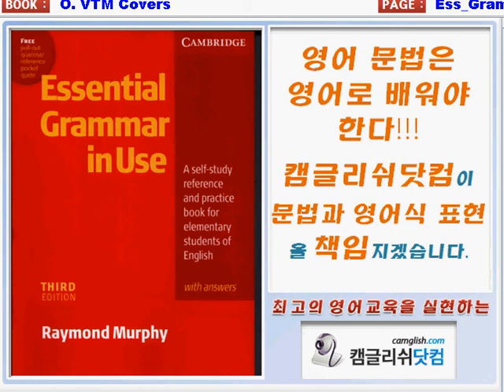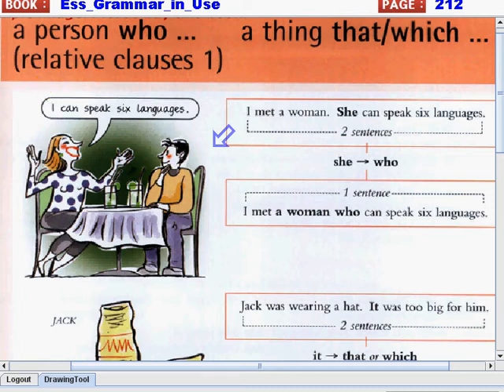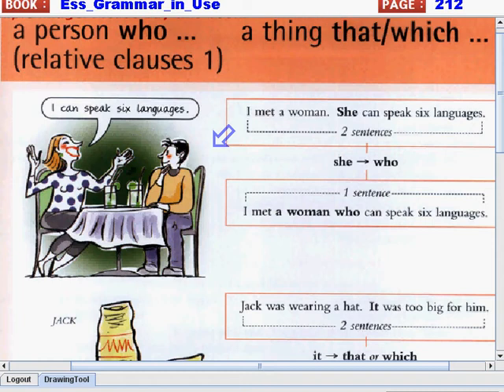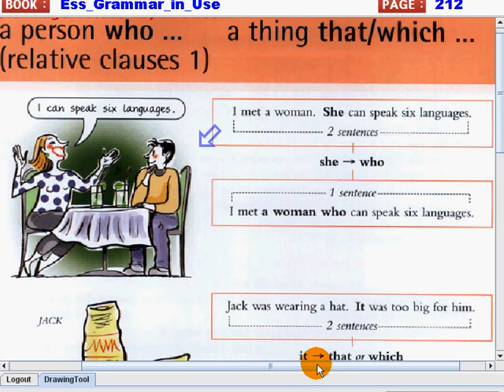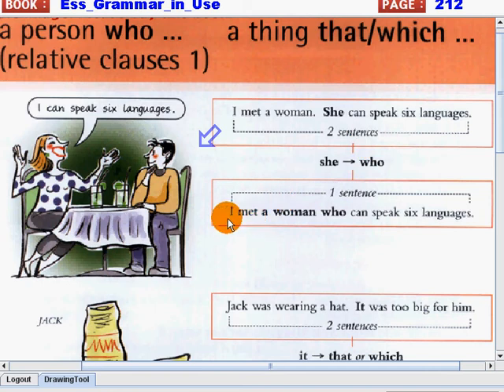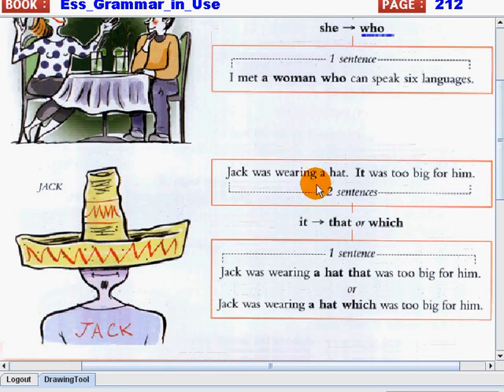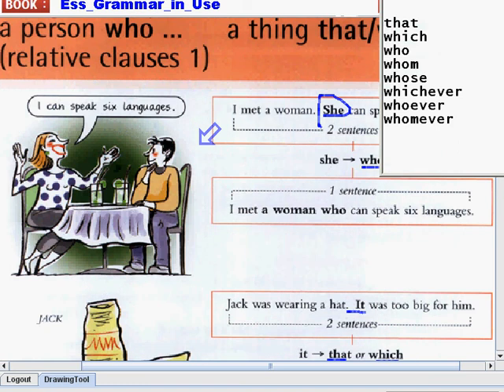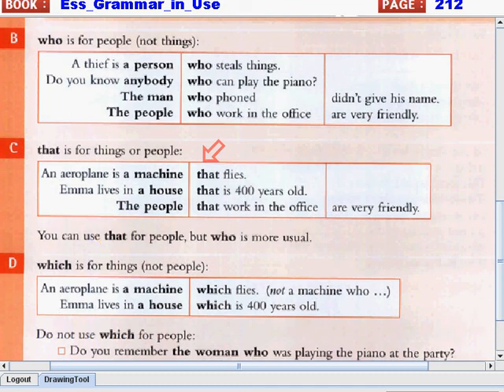EssentialGrammarInUse 101 392 212